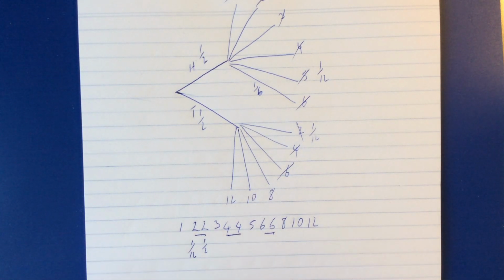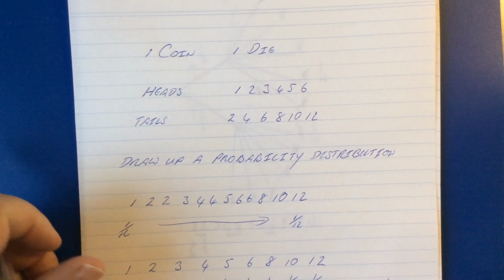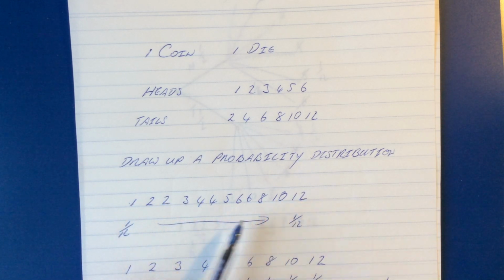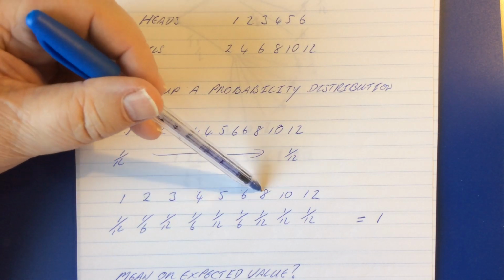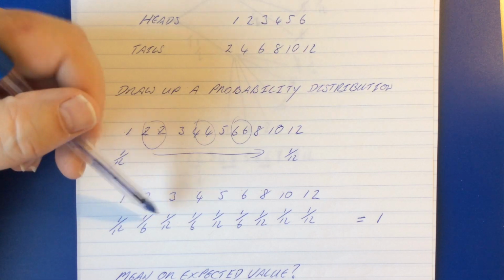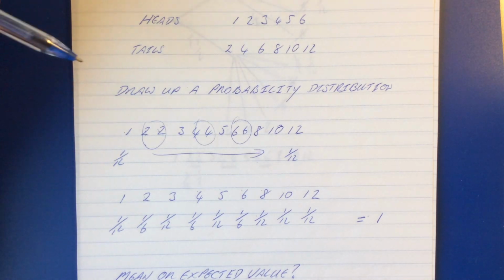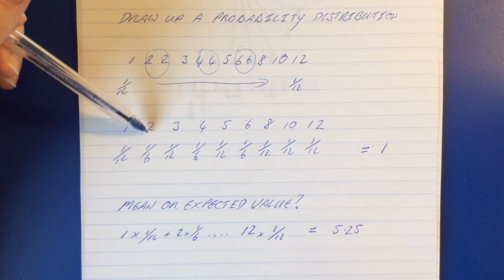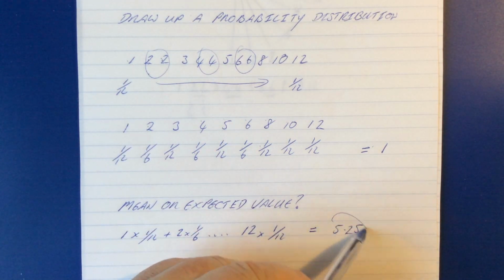Expected value of a coin toss and the throw of a die.